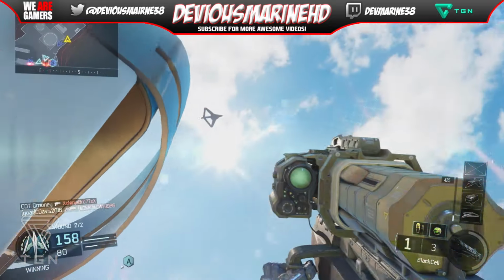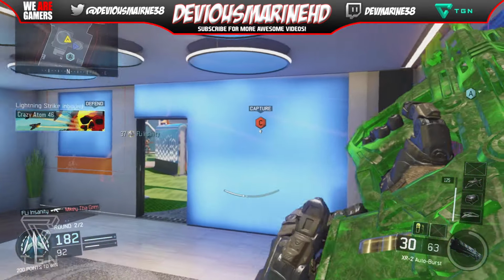"BEST GUN IN BO3!?!?!" - Black Ops 3 1080p 60fps Gameplay Xbox One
►If you enjoyed the video please leave a like - I'd really appreciate it, thanks :D